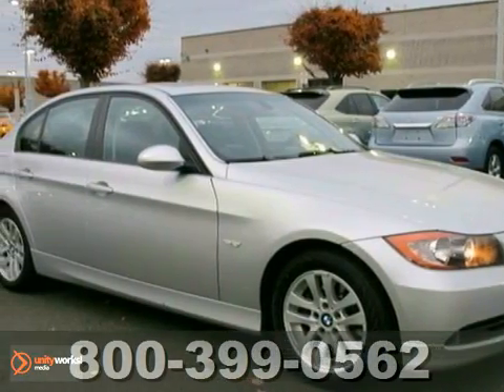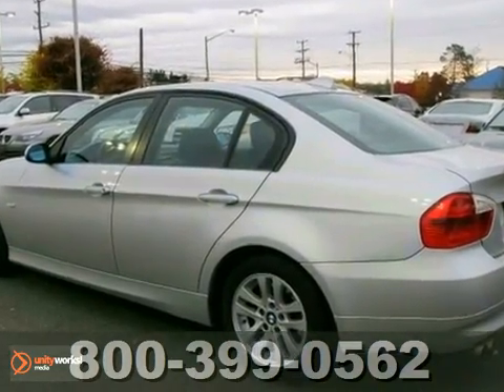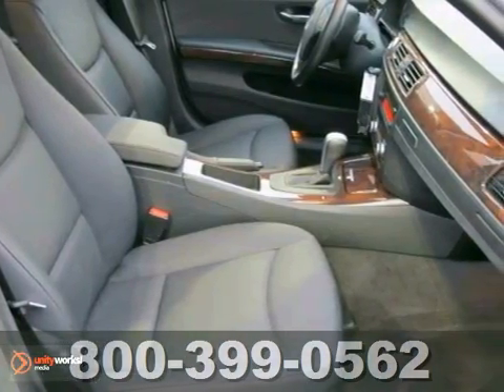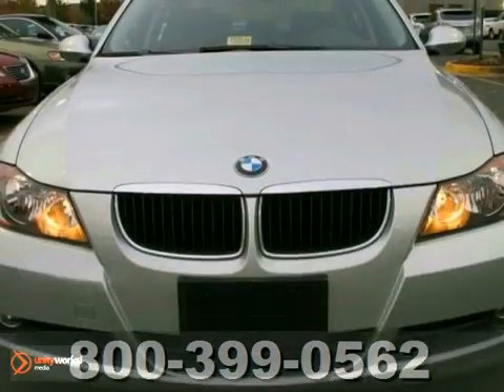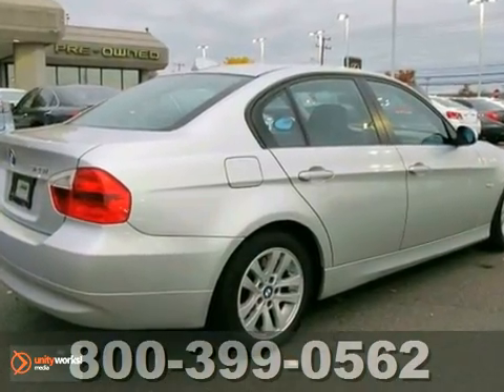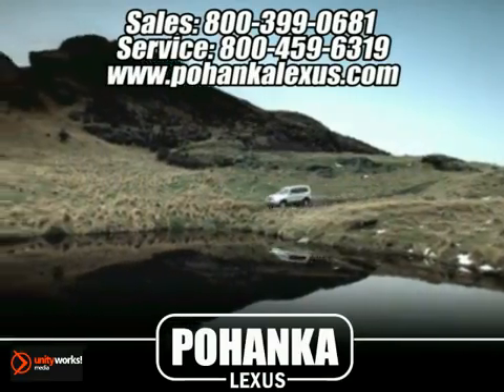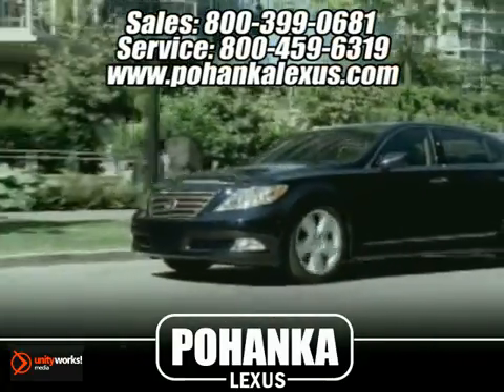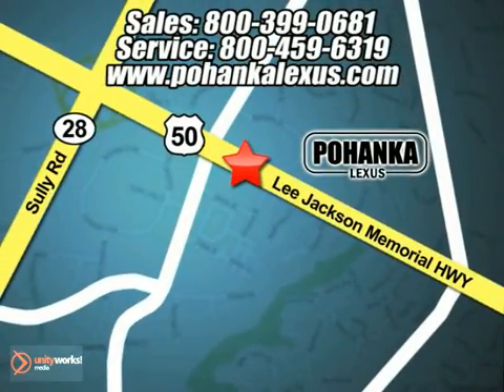2007 BMW 3 Series CTB246621A in Chantilly VA - SOLD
SOLD - If you are looking for real value on a great used car, Pohanka Lexus of Chantilly VA invites you to come in and test drive this 2007 BMW 3 Series, stock# CTB246621A. We are conveniently located near Chantilly VA Washington-DC, MD and known for our great selection, reliability and quality. Come take a look at this 2007 BMW 3 Series today.

13909 Lee Jackson Memorial Hwy
Chantilly VA Washington-DC MD, 20151